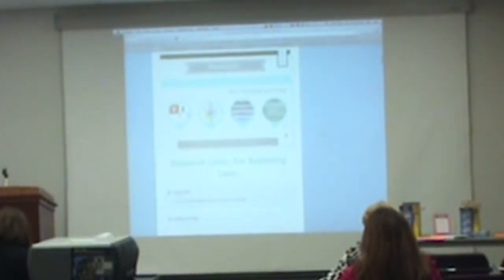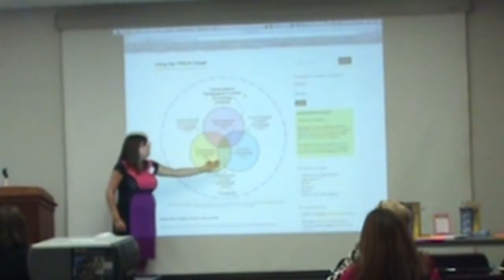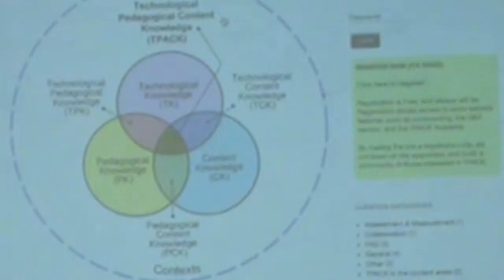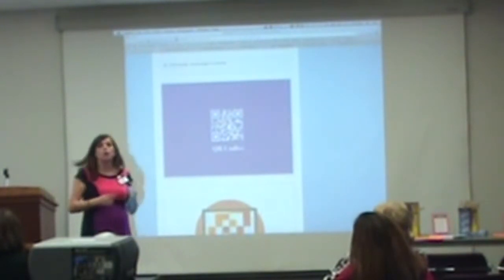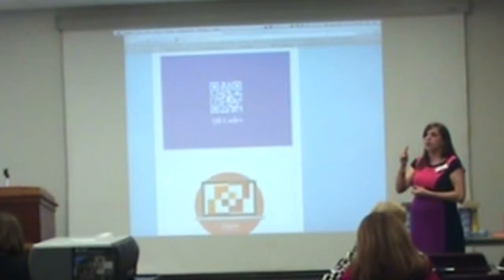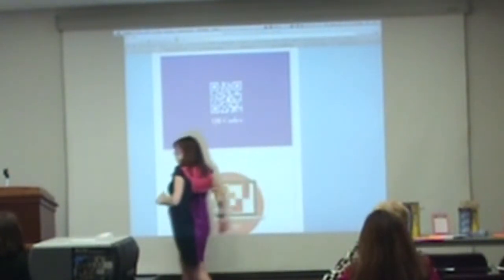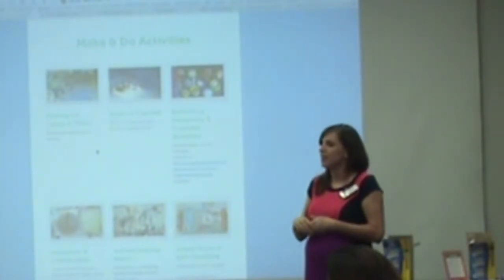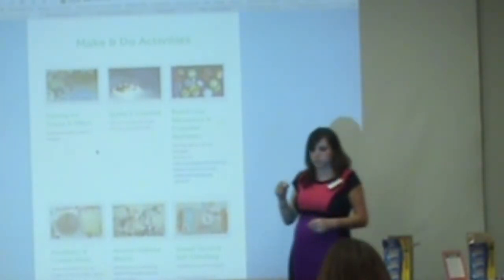Make and Do for the Little iPad® Crew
Tracy Clark; TLAC Technology in Elementary Education Conference